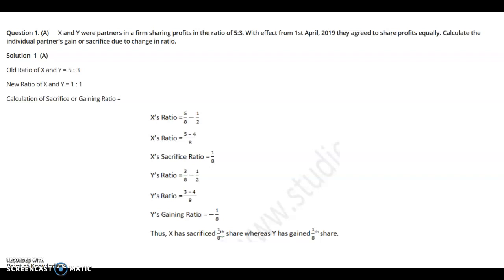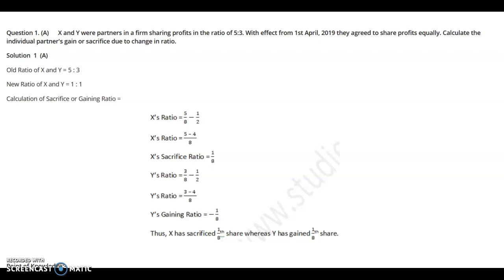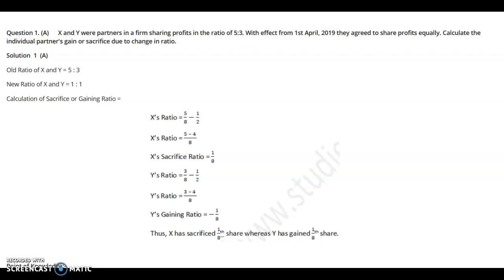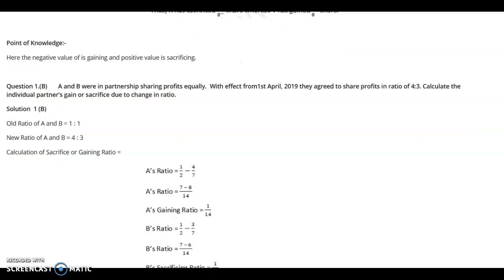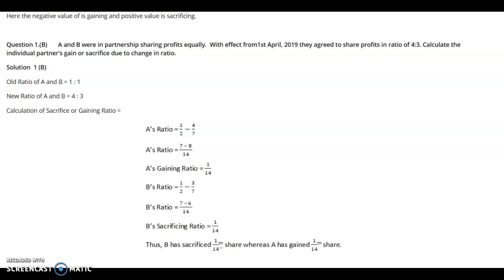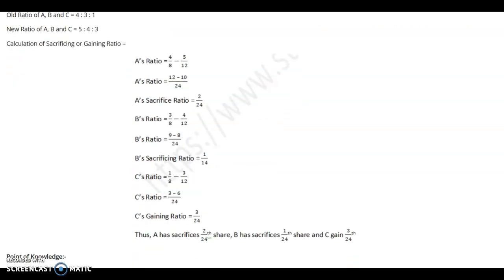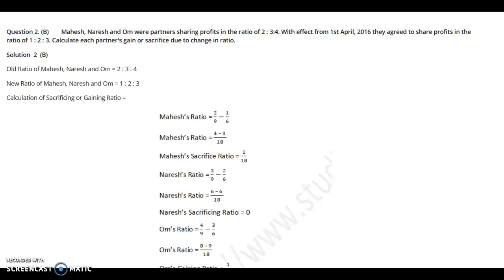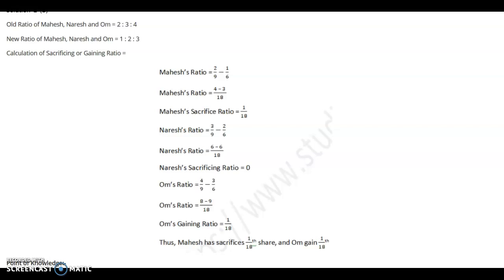Change in profit sharing ratio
Numerical problems relating to change in profit sharing ratio